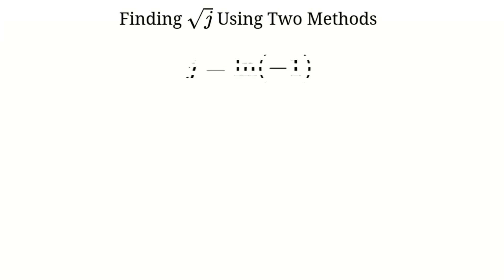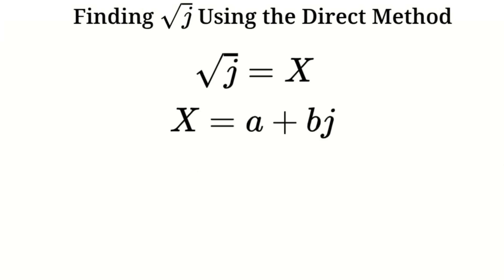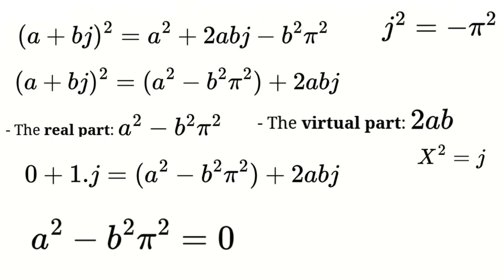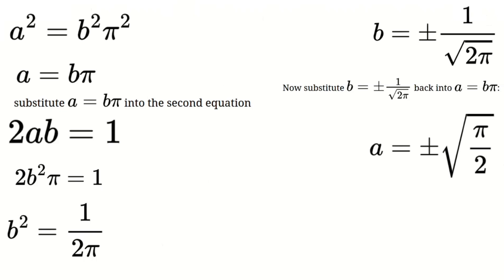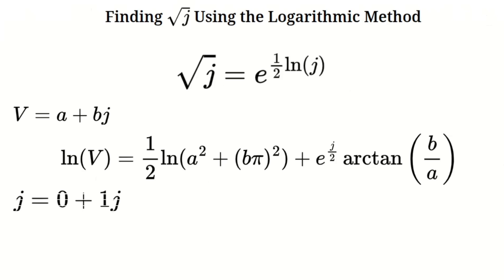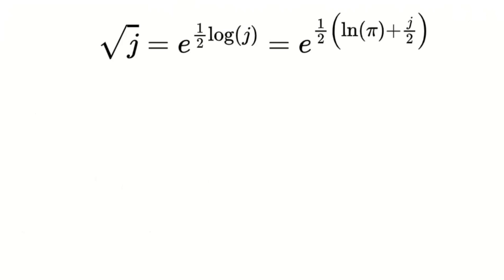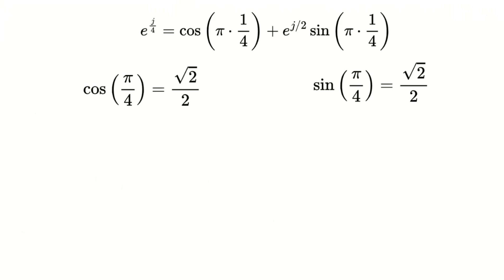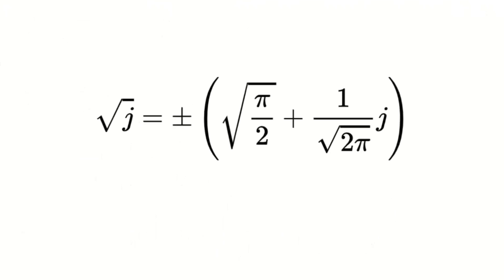√j | Finding Square the root of the virtual unit j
📚 Dive into the fascinating world of virtual numbers! In this video, we explore the concepts of *modulus* and *phase* in a virtual number system, where  j^2 = -\pi^2 . Learn how to calculate the modulus and phase step by step, with clear examples and visualizations.

Whether you're new to virtual numbers or looking to deepen your understanding, this video will clarify these essential concepts. We also discuss why these definitions are crucial for operations like exponentials and logarithms in the virtual number system.

📌 Key Topics Covered:
- What is the modulus of a virtual number?
- How to calculate the phase of a virtual number
- Connection to exponential and logarithmic formulas